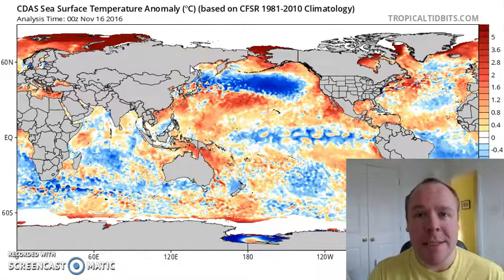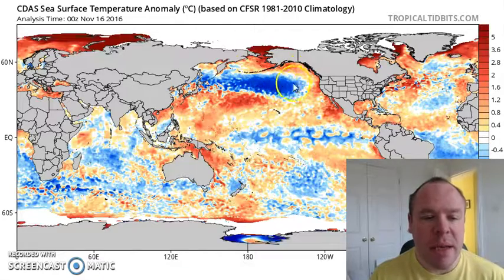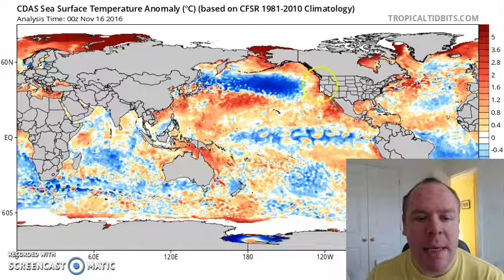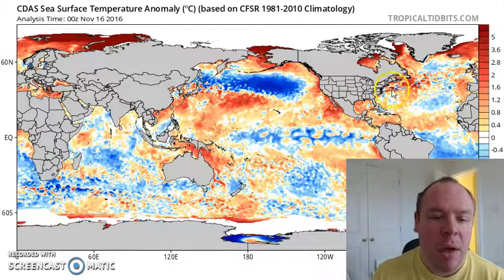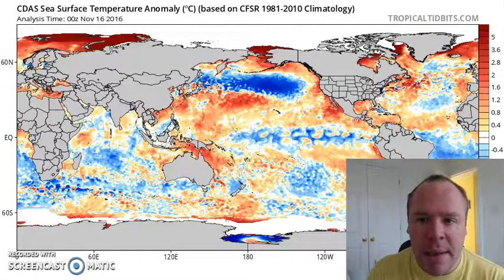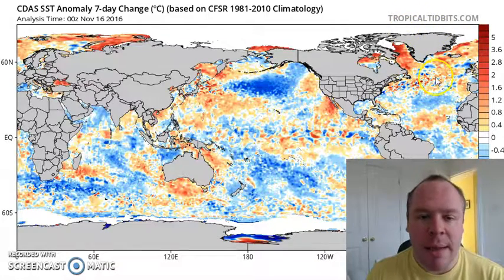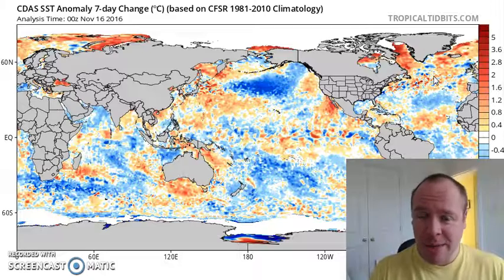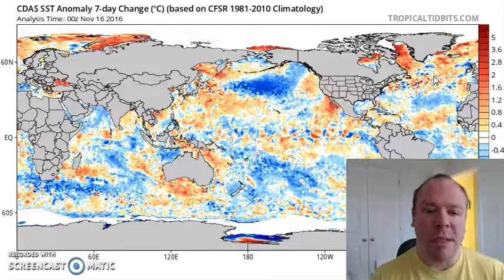Significant Change In North Pacific/Atlantic SSTA's